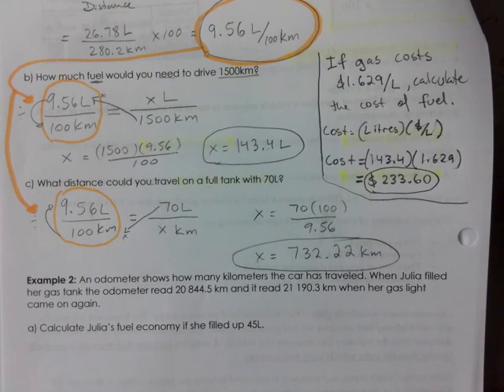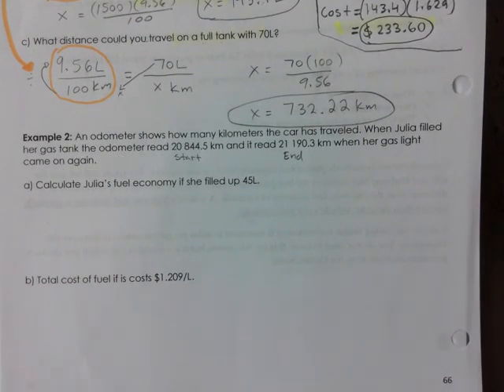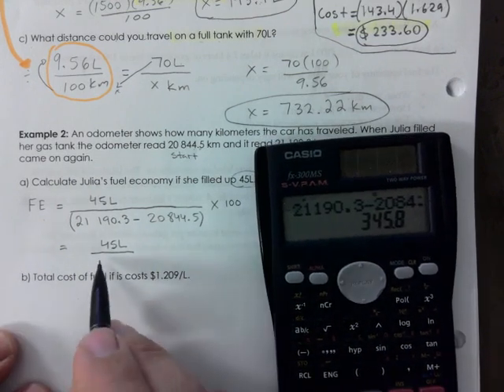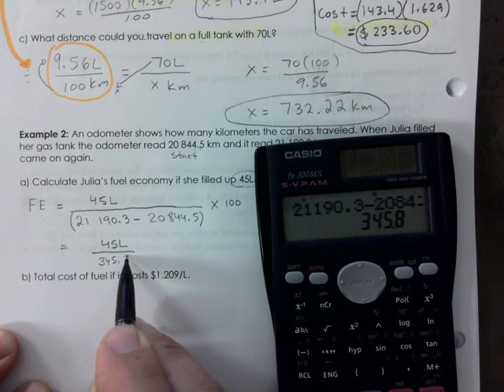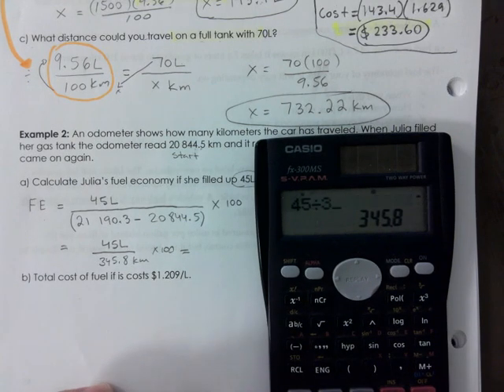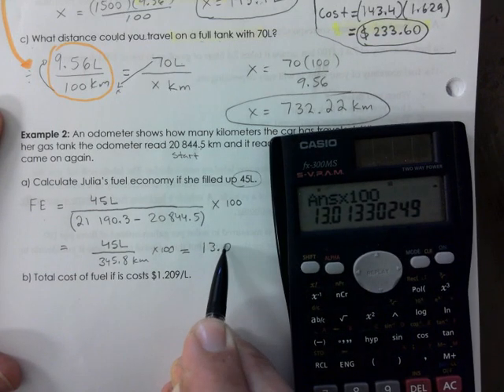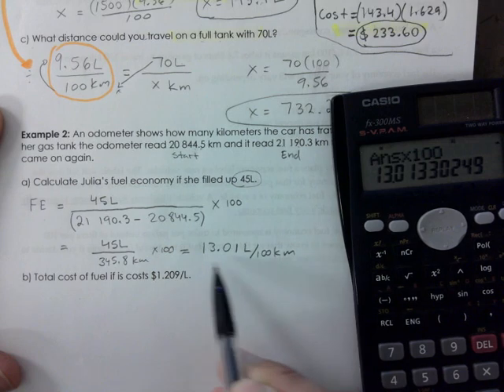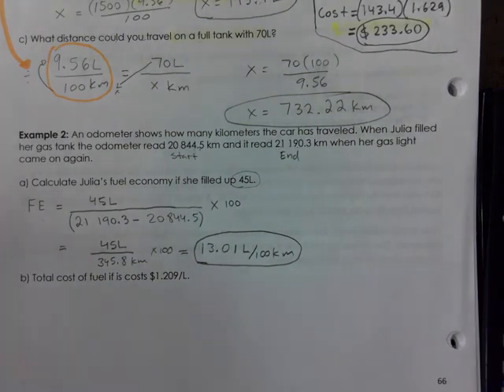ESMR4S 01 - VF FUEL ECONOMY 2